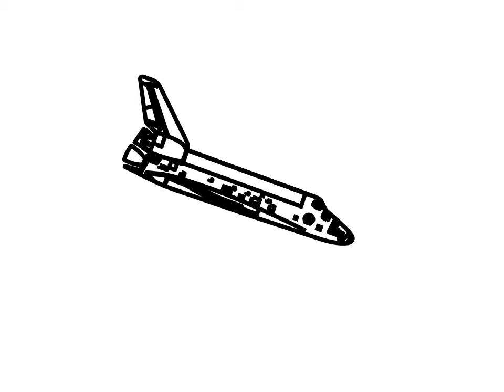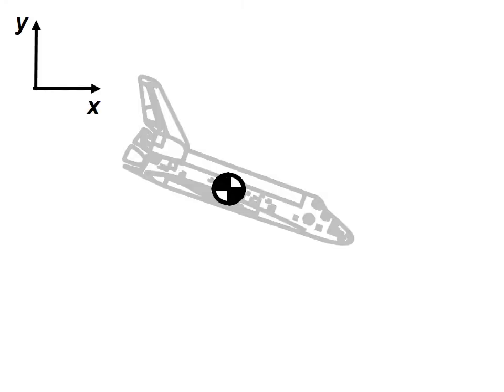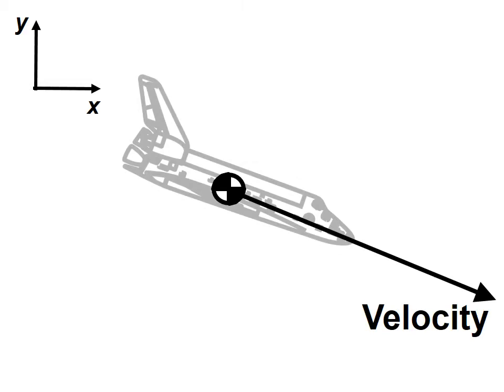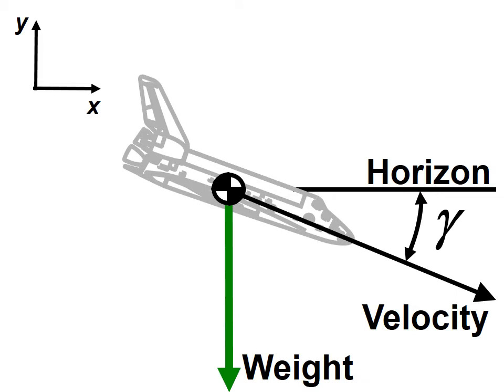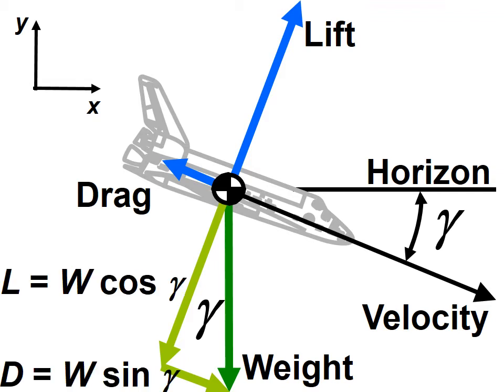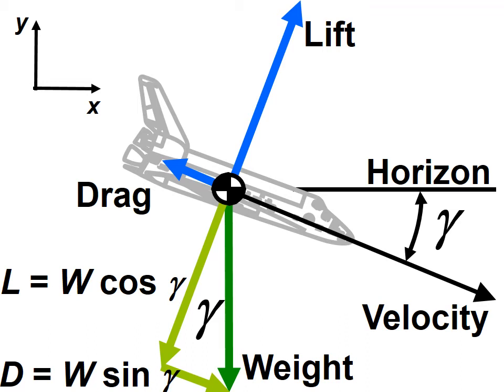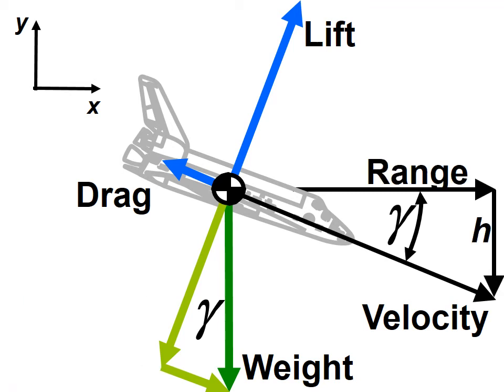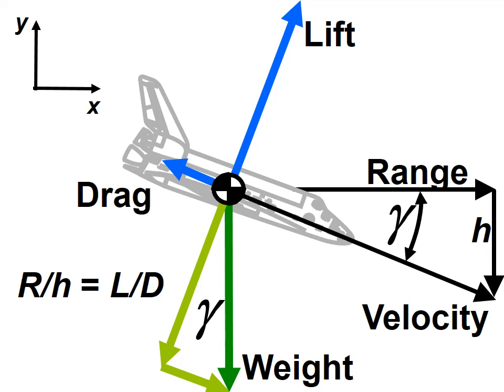Lesson 23 Forces in a Steady Glide Space Shuttle